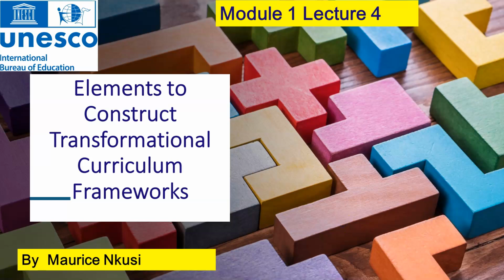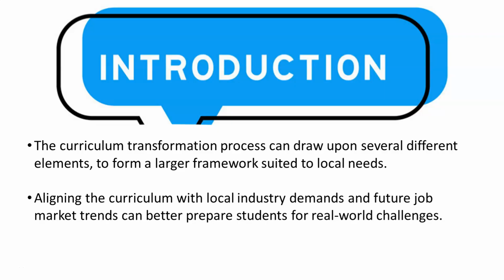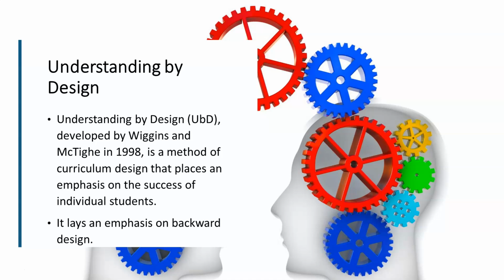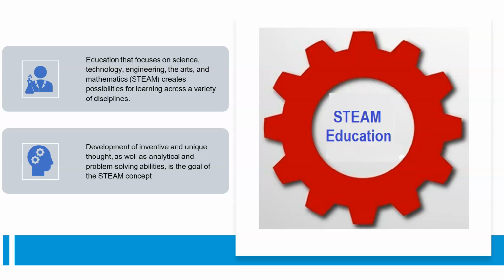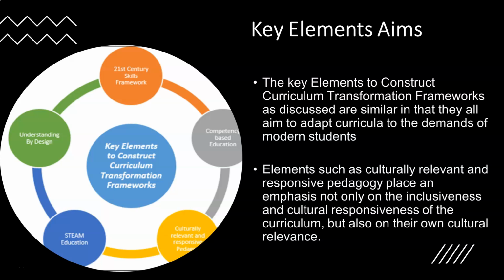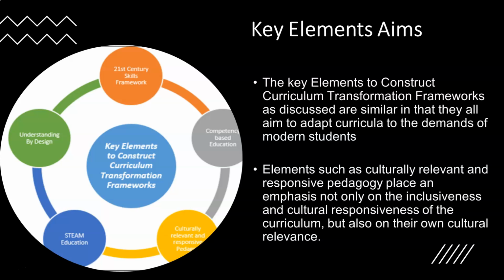Module1 Lecture4 Elements to Construct Transformational Curriculum Frameworks